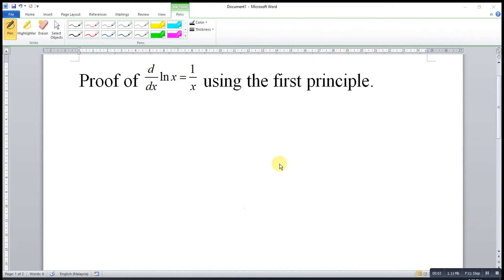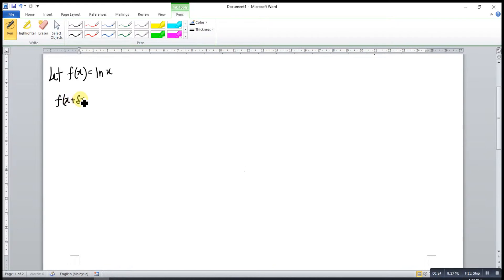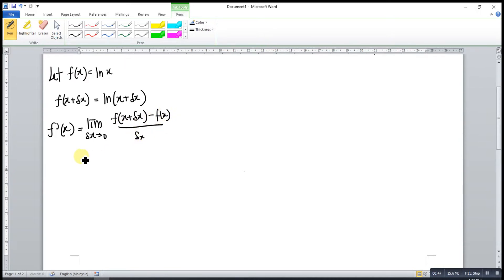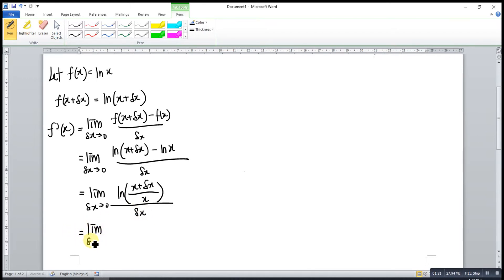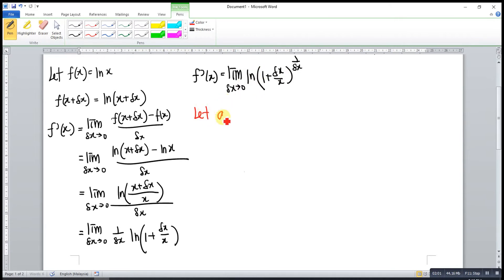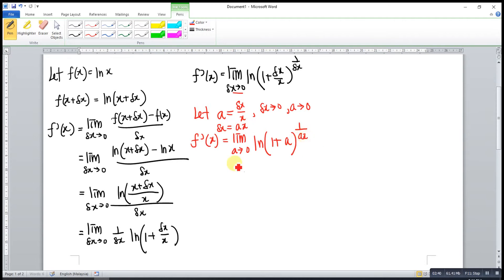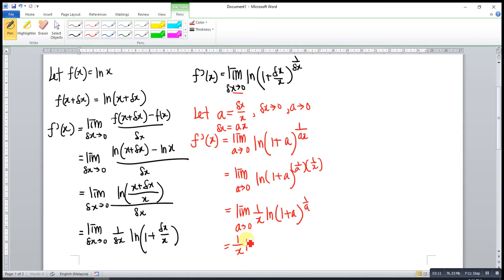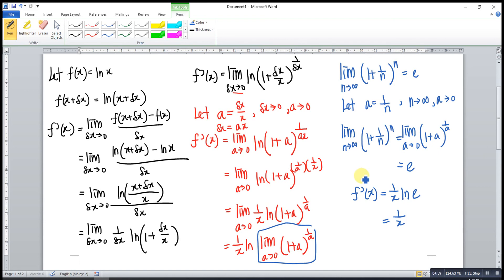Proof of the derivative of ln x = 1/x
Why d/dx (lnx) = 1/x? Here's the proof.
This video shows the proof of the derivative of ln x by using the first principle.

Proof of the derivative of e^x by using the first principle and followed by two different approaches

If have to prove more than one case at once. Here are some combinations.